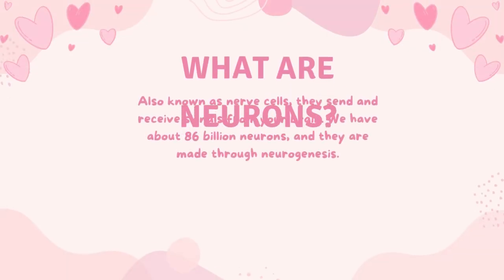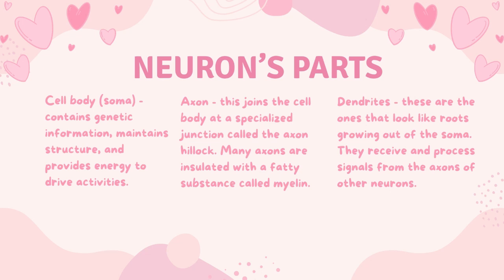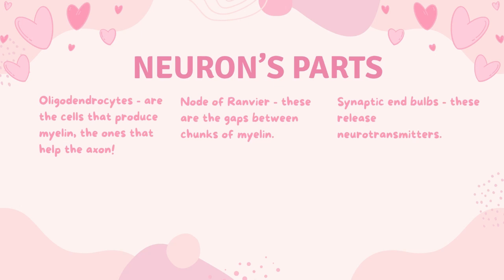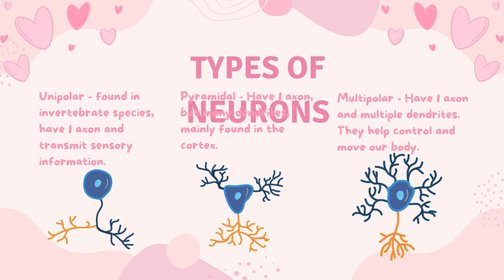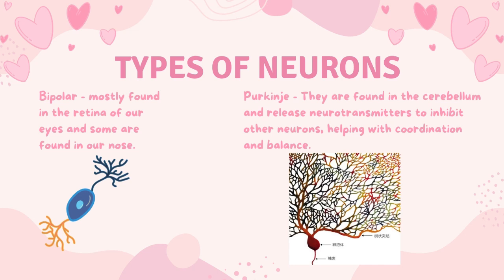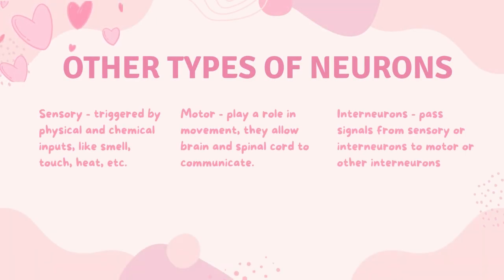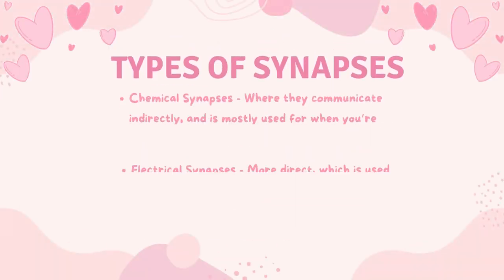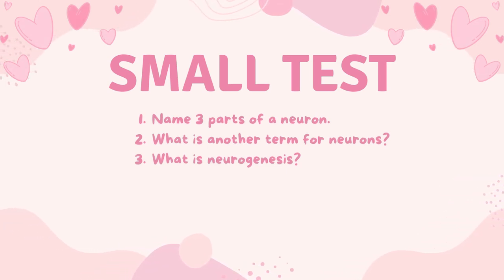Short Intro to Neurons!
hi! Thanks if you clicked on this video, I would also really appreciate it if you left some tips and feedback down in the comments below! here are the sites I used to get some info: